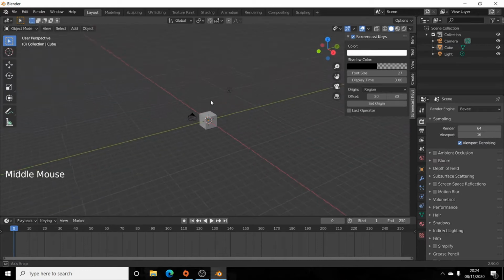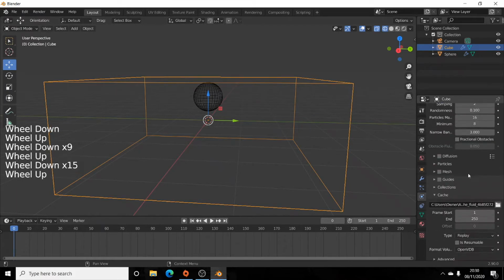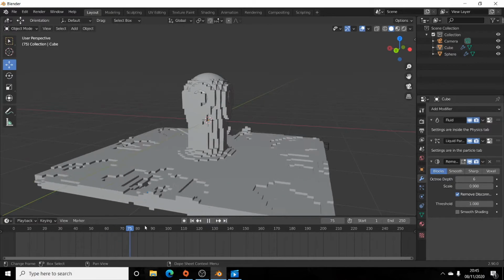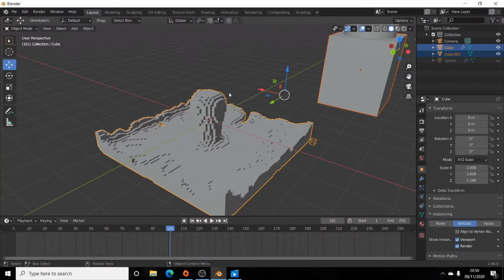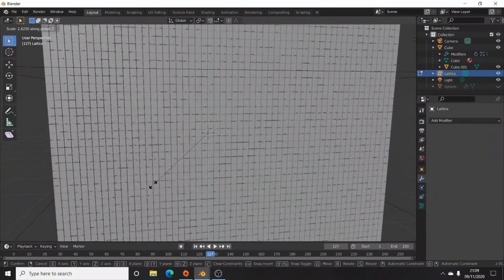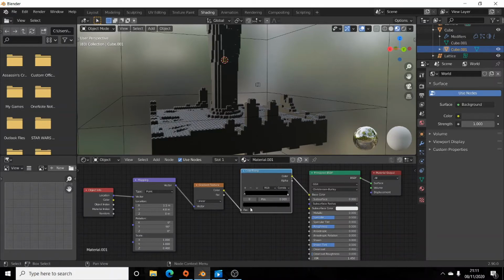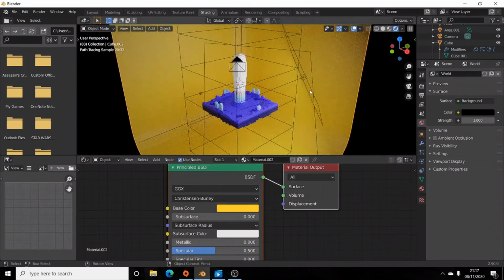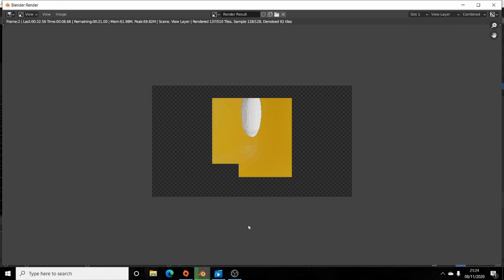How To Make Lego Water In Blender Tutorial In 30 Minutes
Hello everyone! Today I am going to teach you how to make a blender 2.9  Lego water simulation.

_________________________________________Timestamps____________________________________________

0:00 - Intro
0:29 - fluid sim
7:44 - making it look like Lego
17:45 - shading
22:53 - rendering
30:44 - outro (subscribe!)
____________________________________________Links_________________________________________________